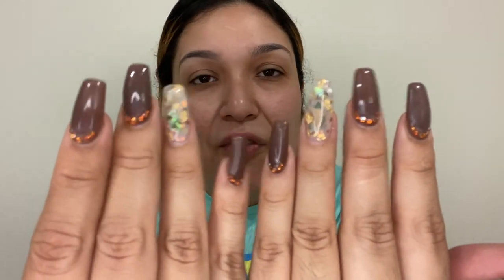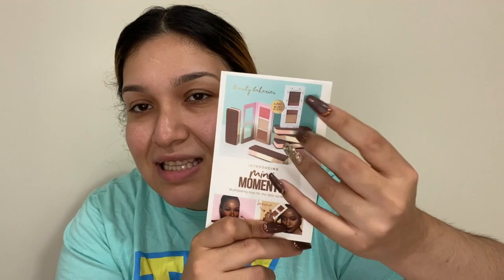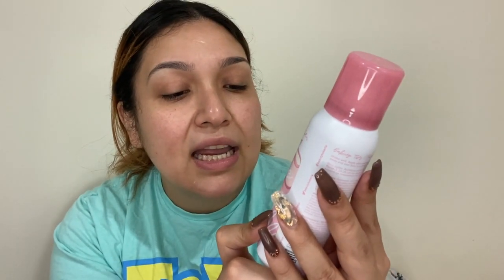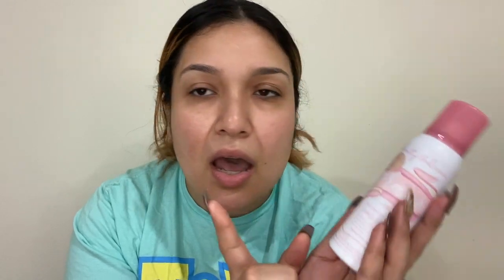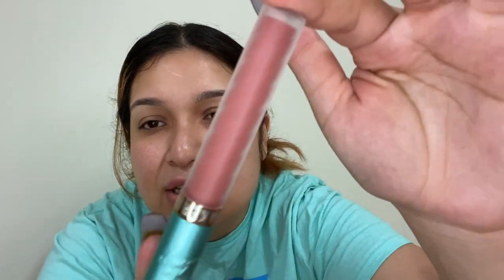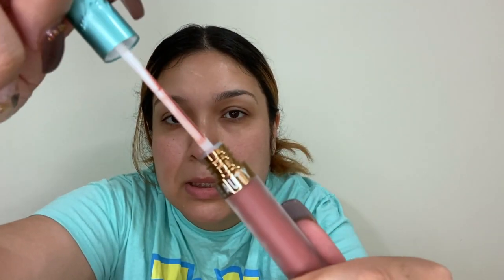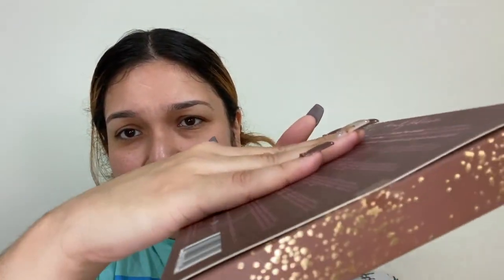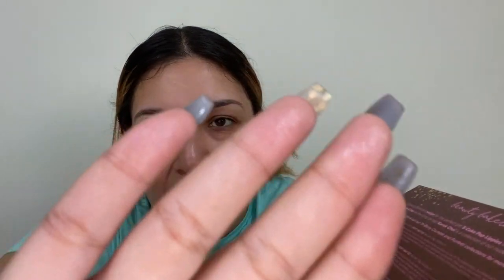UNBOXING BEAUTY BAKERIE MYSTERY BOX | WORTH $50 | $100 VALUE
For today's video we are going to be unboxing Beauty Bakery mystery box. Is this box worth $100 value? Do I have my 6 items?

I hope you all enjoy and have a BLESS day! 🖤

BE SAFE, GOD BLESS YA!!!
XOXOXO,
GIGI💓